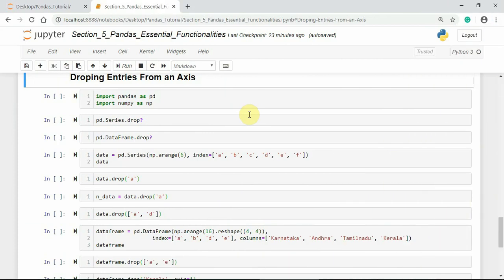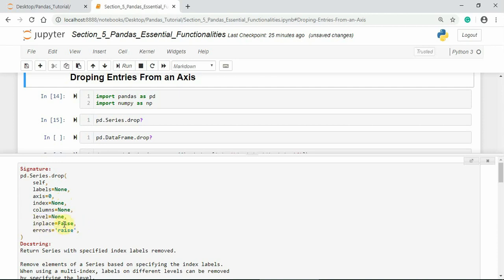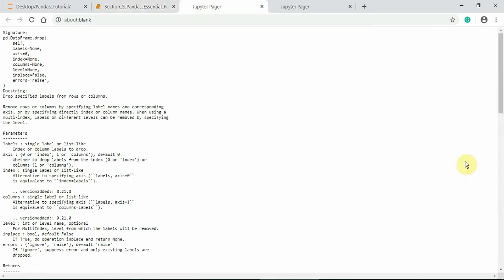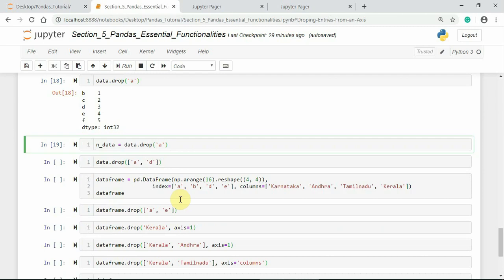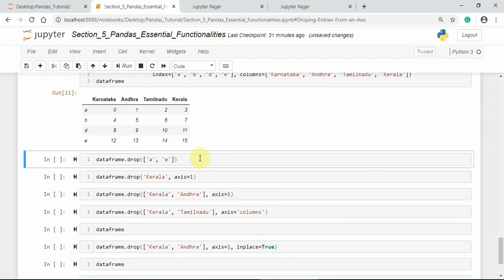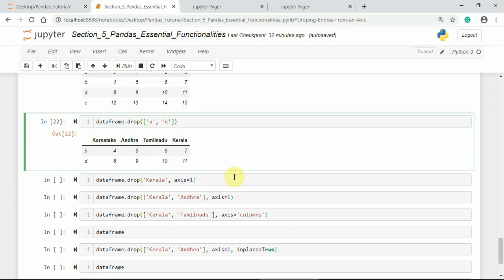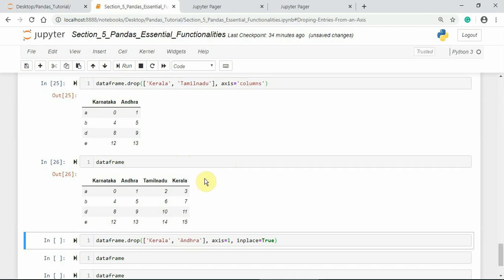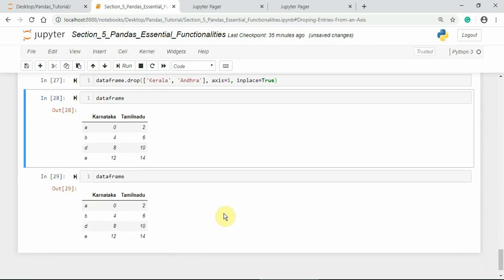Pandas 5.3: How To Drop Entries From An Axis In Pandas | Dropping Entries In Pandas Objects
In this video, we will show how to drop entries from the data objects in Pandas. Removing entries is necessary if we no longer want to use them in our data processing for final data preparation.

endeavors.

Pruthviraja L